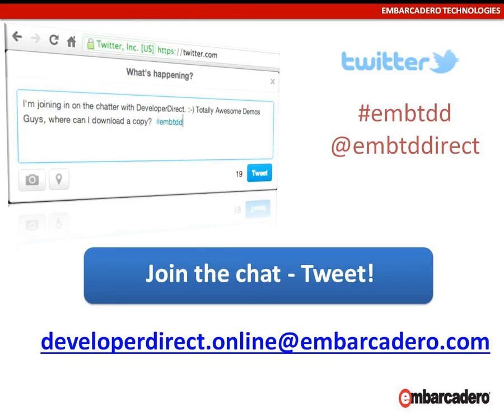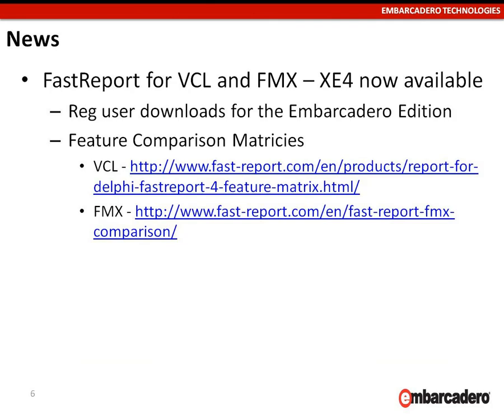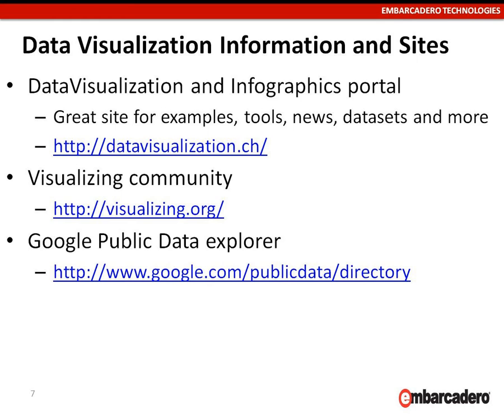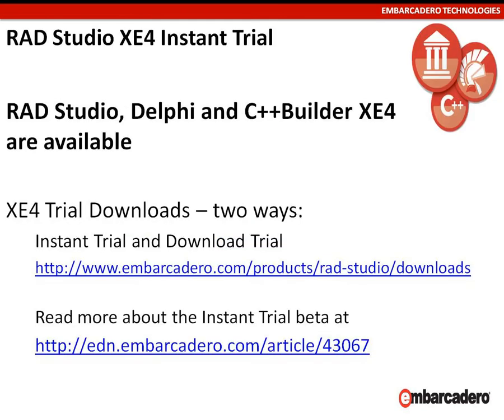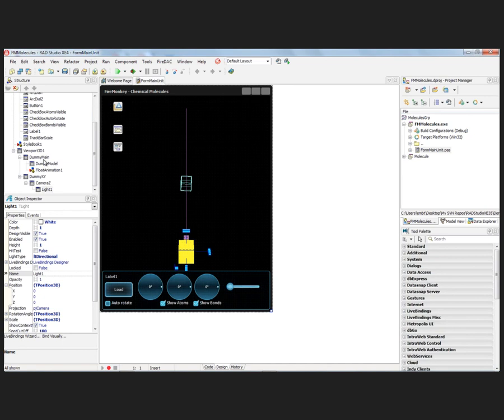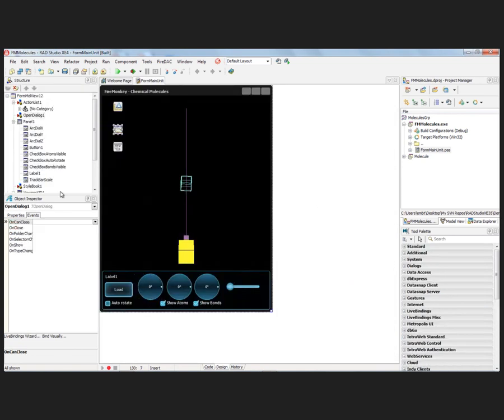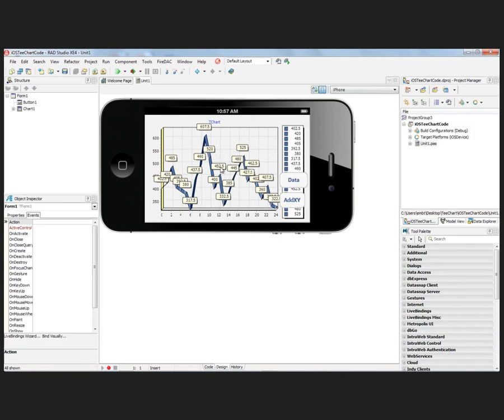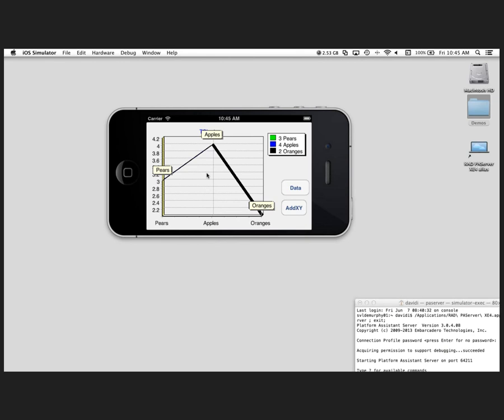Developer Direct Episode 8 - Data Visualization, Engineering & Scientific Graphics (US Canada)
This is a recording of the June 7, 2013 edition of the Embarcadero Developer Direct online session (US and Canada edition) - "Data Visualization, Engineering and Scientific Graphics".

Join the team of Embarcadero development and industry experts for relaxed and fun demo and discussion sessions covering Delphi, RAD Studio, C++Builder, InterBase and more. Raise your questions and interact live with both presenters and attendees as each week a new theme gives focus and direction to solve the every day challenges that professional software developers face.